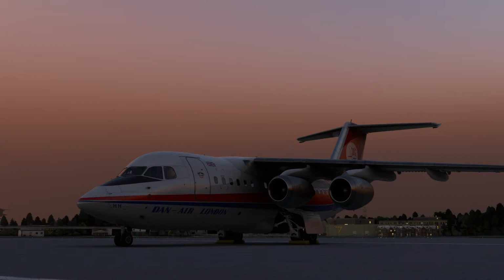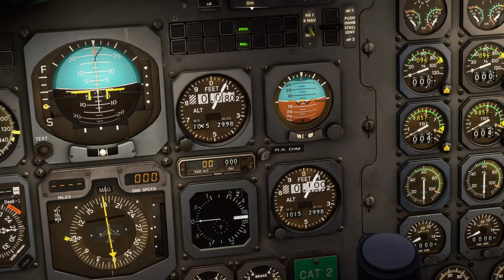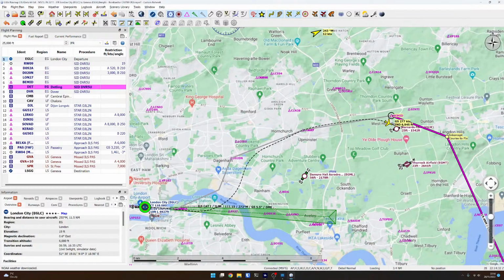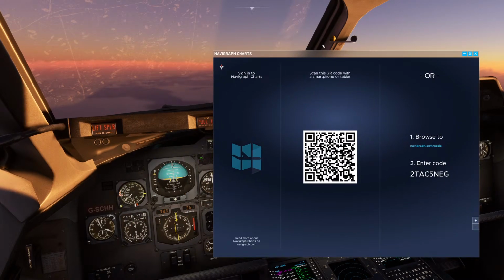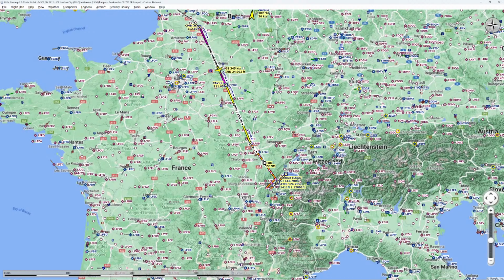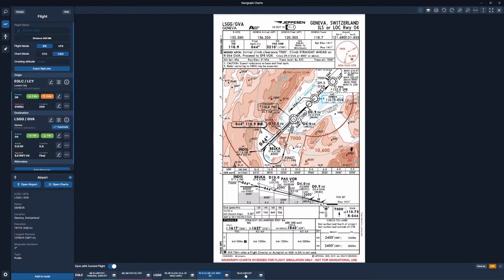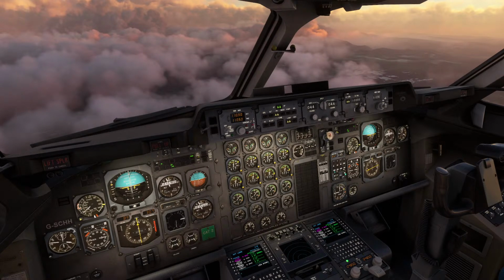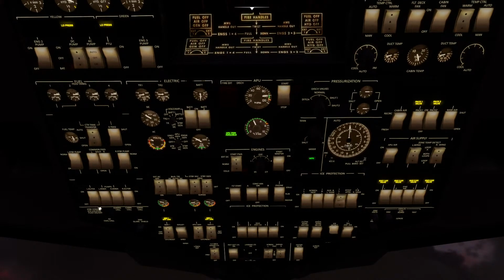Live Stream flight from London City to Geneva in the BAe 146 in Microsoft Flight Simulator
For a bit of fun this evening I'm doing a livestream flight from London City to Geneva in the BAe 146 in Microsoft Flight Simulator. This is as much about me getting some practice in as anything - feel free to follow along!